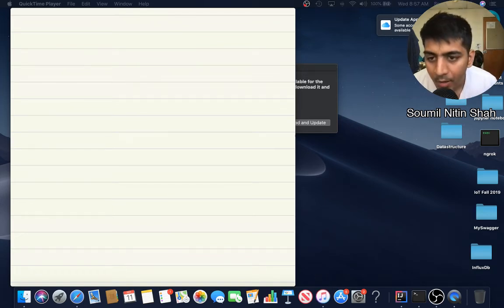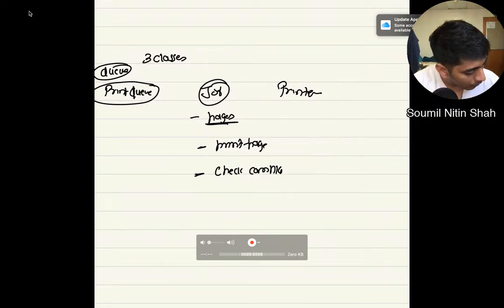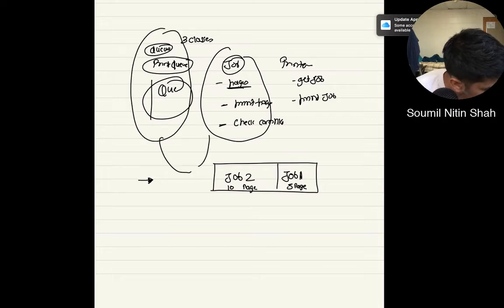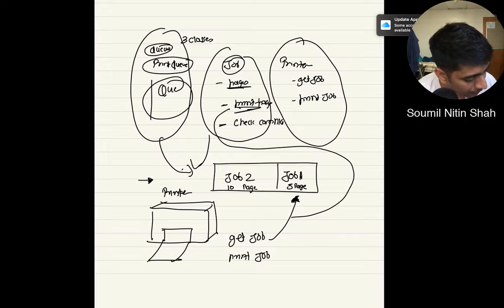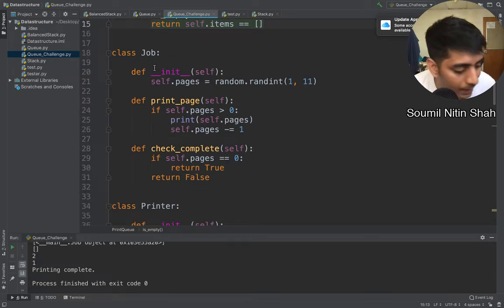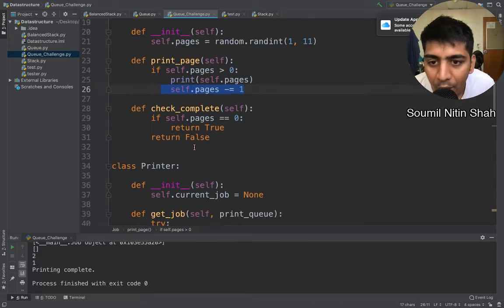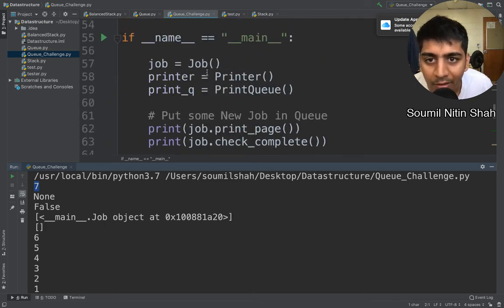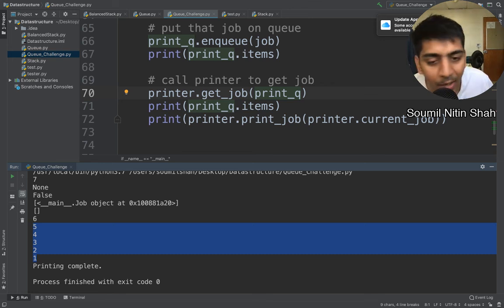Python Data Structure | Queue Challenge | Mimic Printer #4